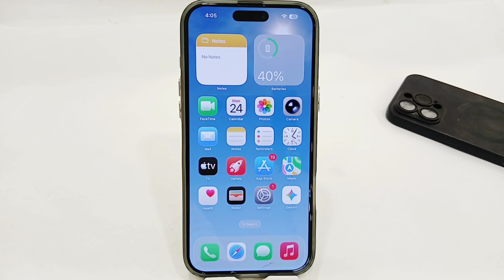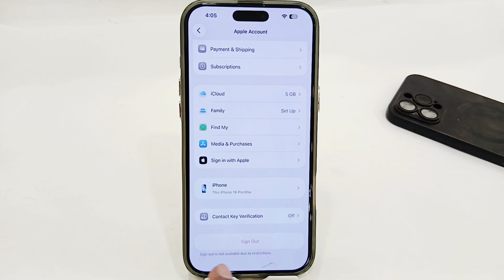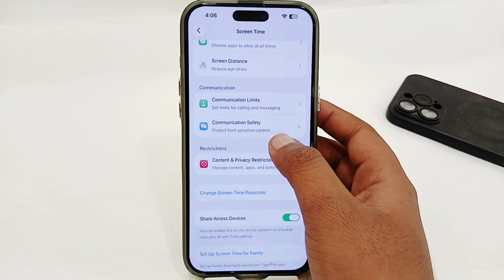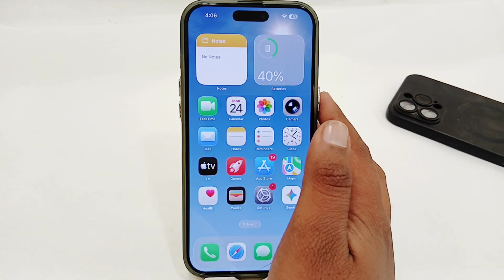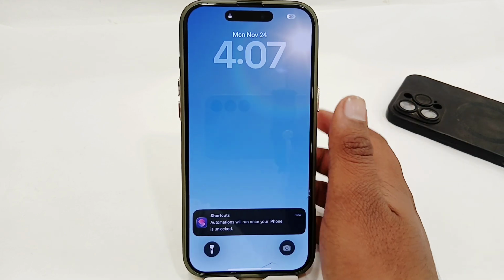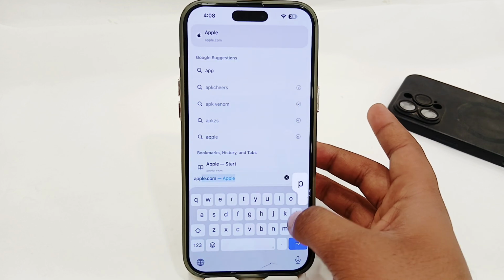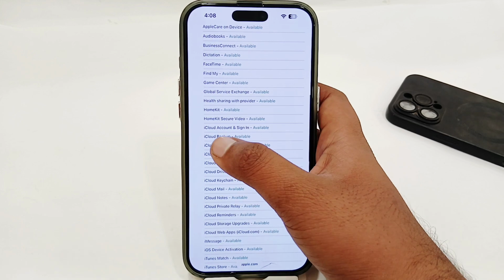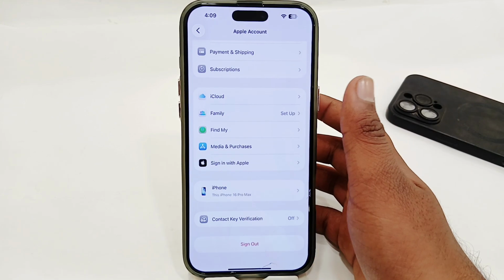How to Fix “Sign Out Is Not Available Due to Restrictions” on iPhone/iPad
Seeing “Sign Out is not available due to restrictions” when trying to log out of your Apple ID? This issue usually happens because of Screen Time, Device Management, or Restrictions settings blocking the sign-out option.
In this video, I’ll show you simple and safe ways to fix this problem on both iPhone and iPad.
You’ll learn how to adjust Screen Time settings, remove restrictions, check device management profiles, and restore access to the Apple ID sign-out button.
Works for iOS 16, iOS 17, and iOS 18.
If you’re still unable to sign out, drop your iOS version and device model in the comments — I’ll help you fix it!

Want the next topic done the same way?